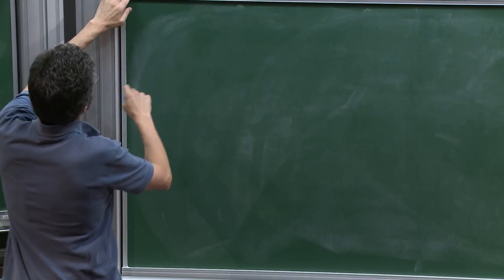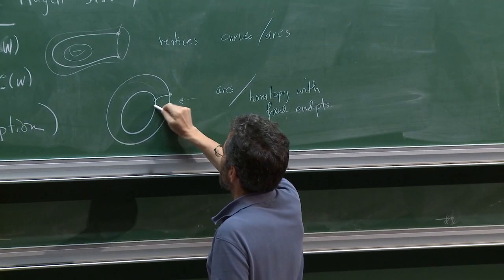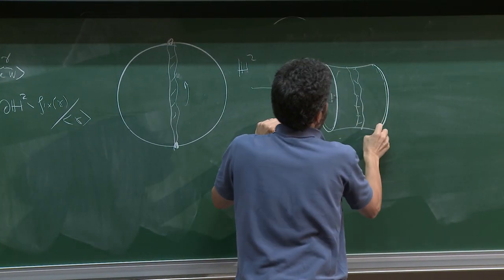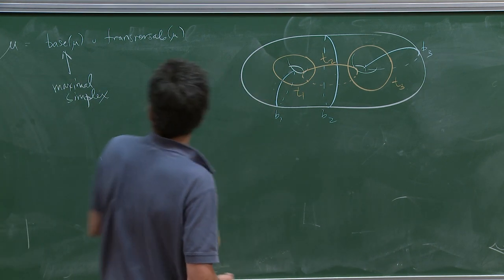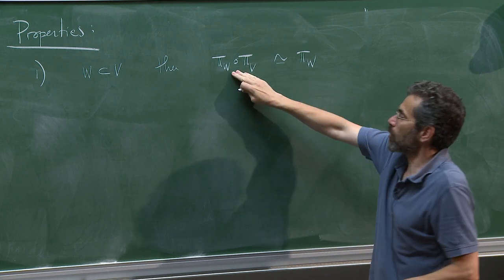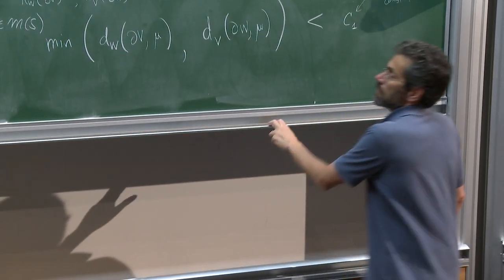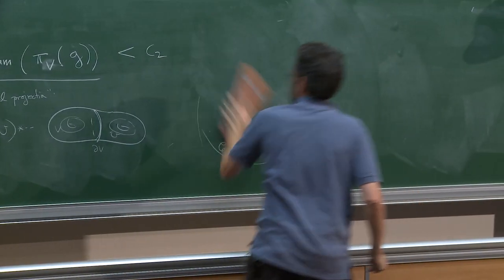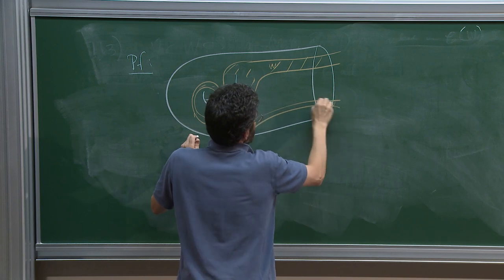Yair Minsky - 2/2 Mapping Class Group and Curve Complex